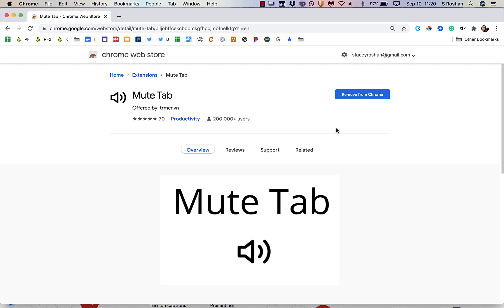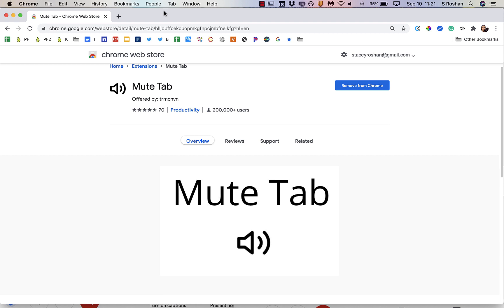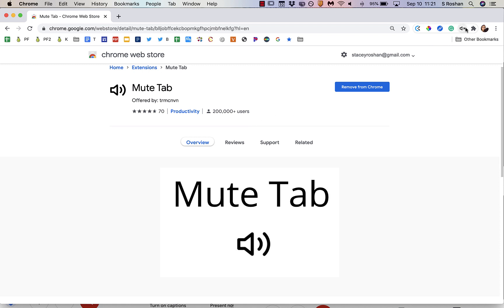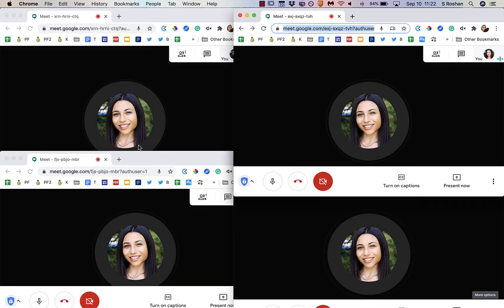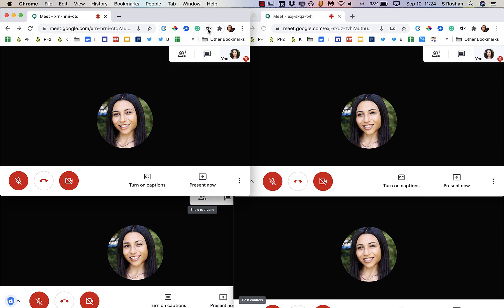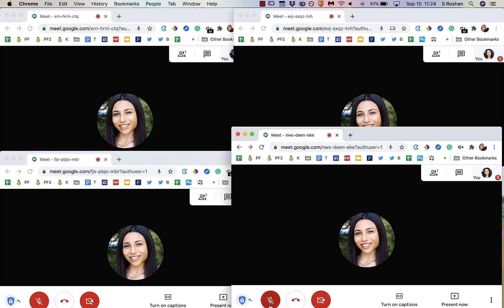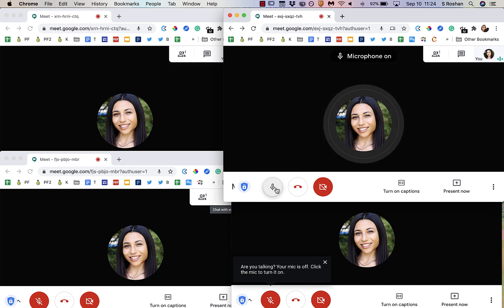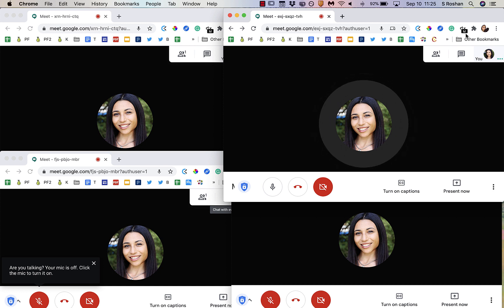Watch All Your Google Meet "Breakout Rooms" Together Using Mute Tab Chrome Extension